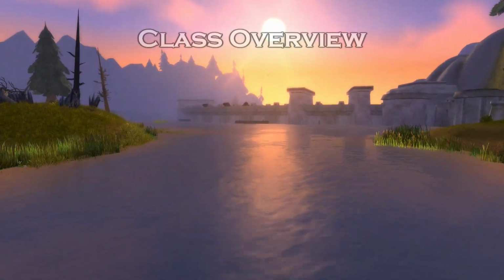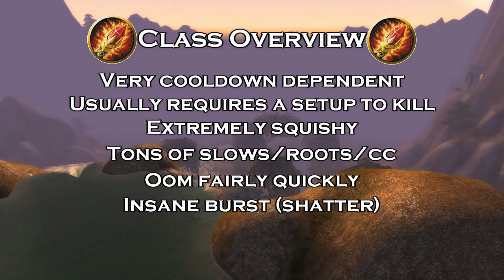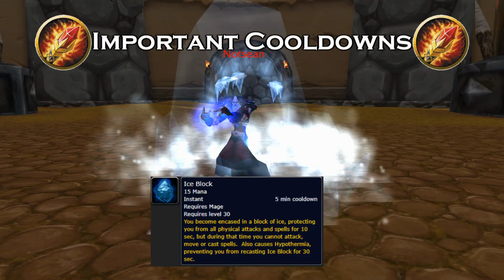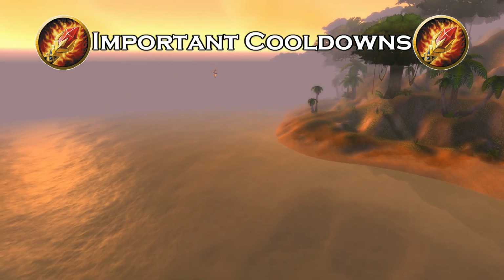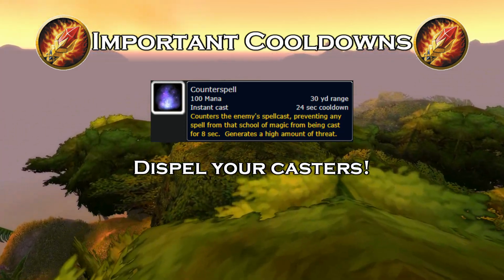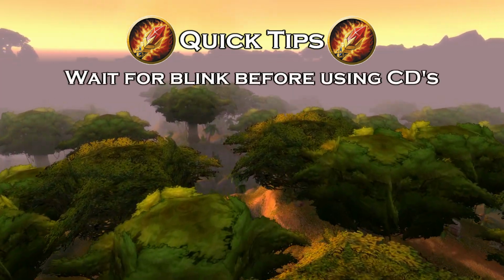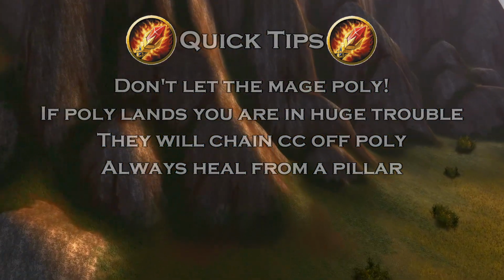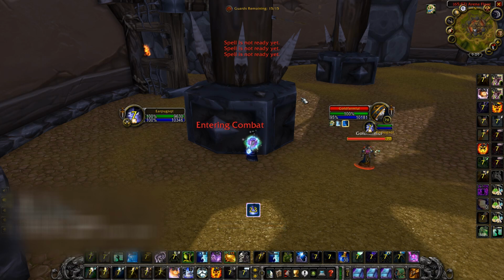How to Kill Mages in TBC Arena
Timecodes:
0:00 Class Overview
0:36 Important Cooldowns
2:36 Quick Tips